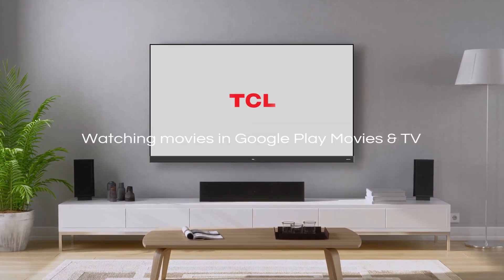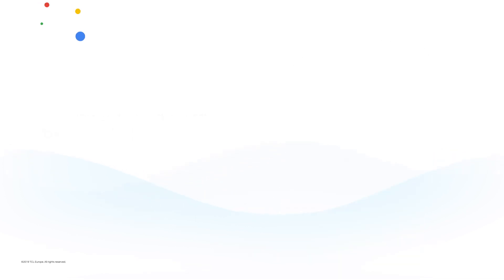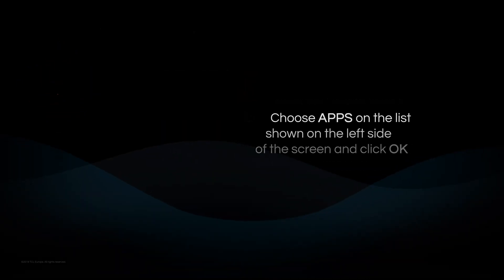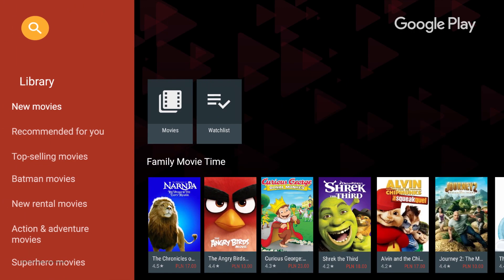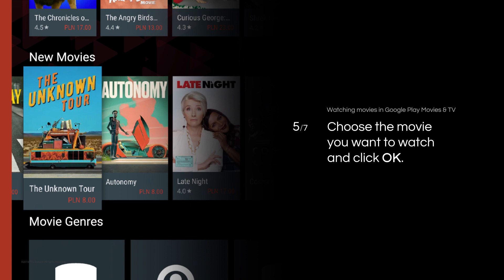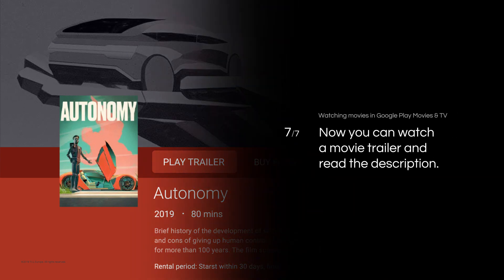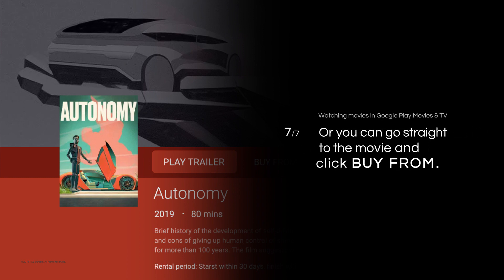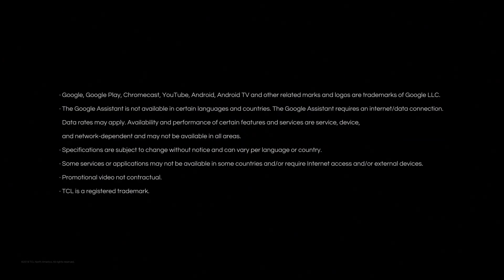TCL Android TV - Movies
In this (TCL) tutorial you will learn how to WATCH MOVIES IN Google Play Movies & TV.